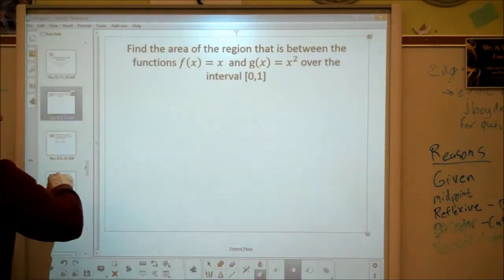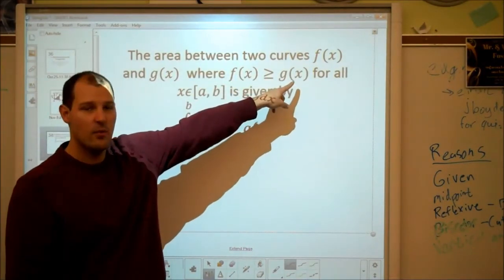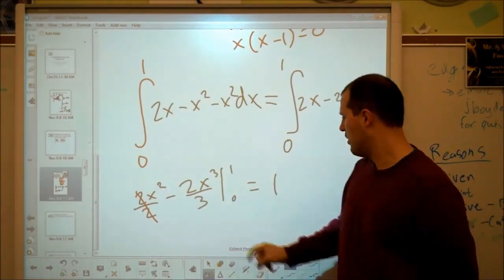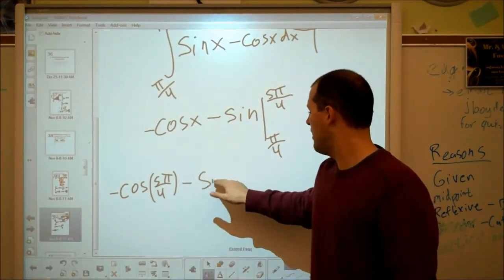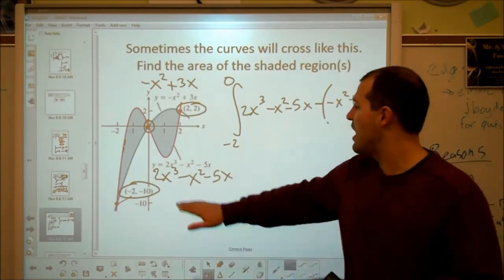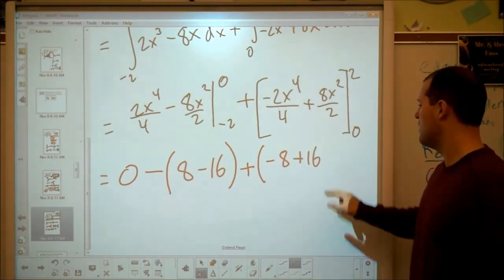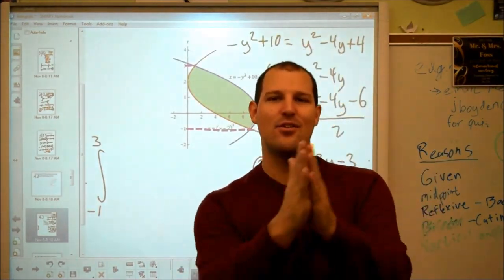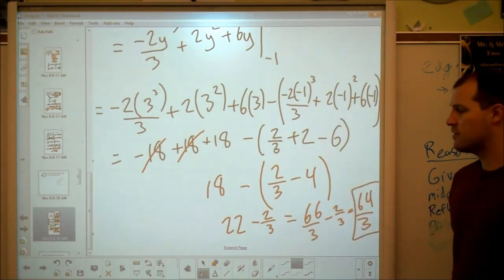Integrals Lesson 5 Part A, Area Between Curves